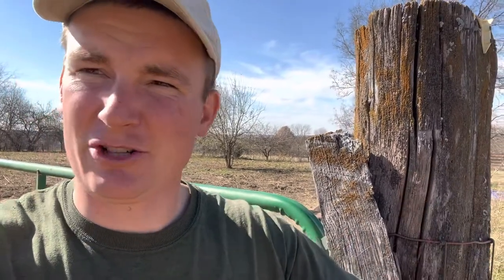Cornerpost Update #2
Our mission at Fed From The Farm is to "restore the health and vitality of the land while nourishing the families who eat of its bounty!" Every week I give a quick corner post update on the happenings of the farm and what we have been working on.

Want to learn more about our farm or experience the peace of mind that comes from having your own farmer and dependable source for nutrient rich pasture raised food even when store shelves are bare?

Here is the link to the video I mentioned where we move our sheep across the road and closer to home. The sheep know their shepherd's voice.